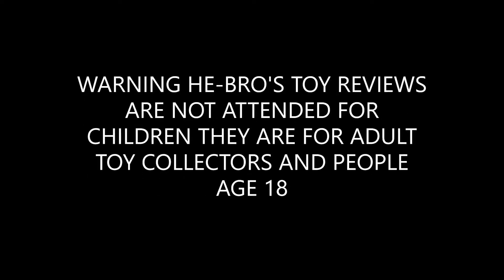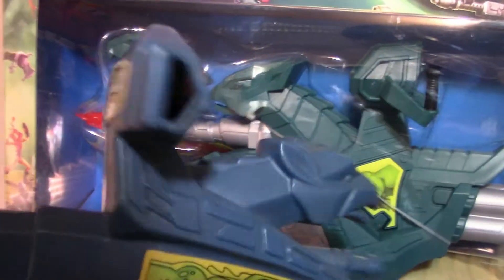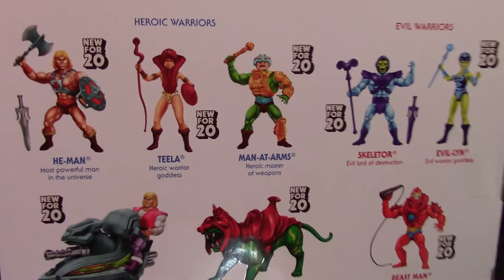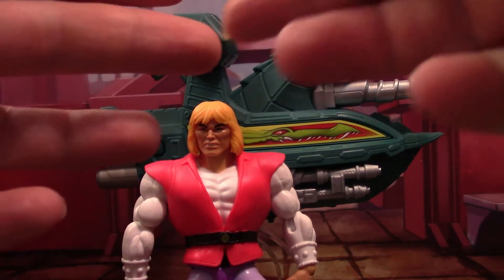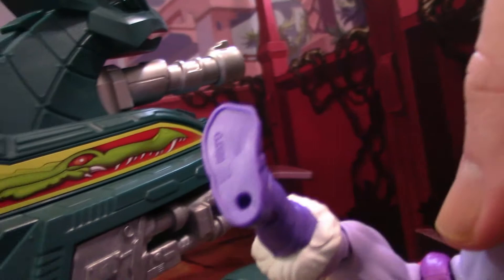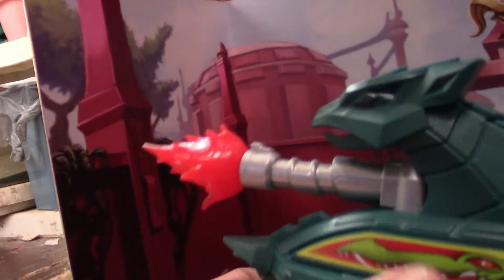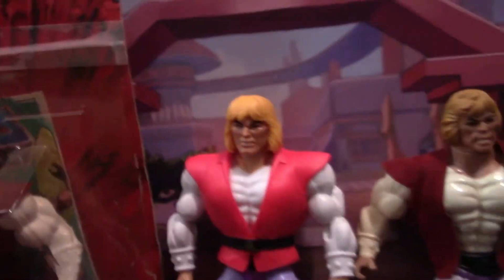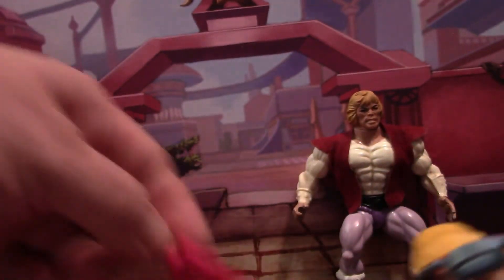MOTU ORIGINS SKY SLED AND PRINCE ADAM TOY REVIEW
Today i review the MOTU Origins Prince Adam and Sky Sled! HeMan​ MOTU​